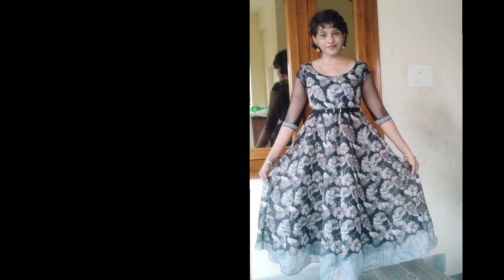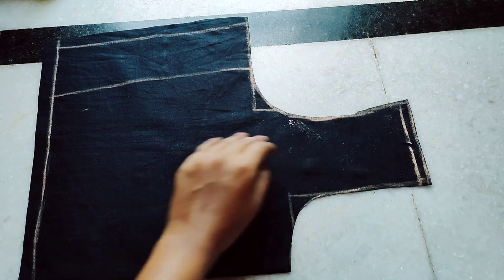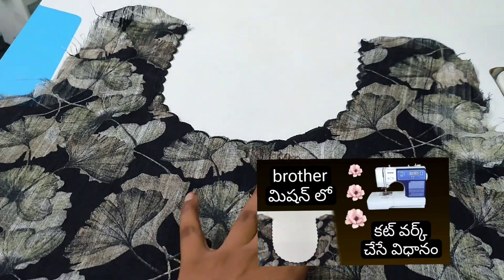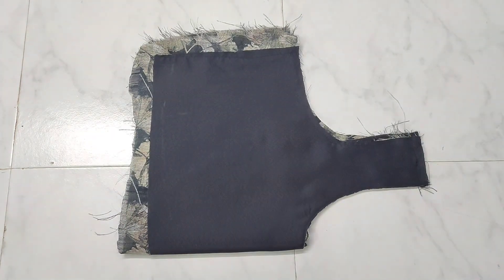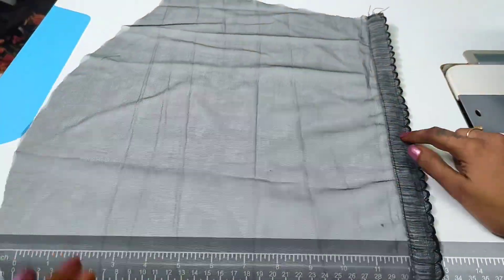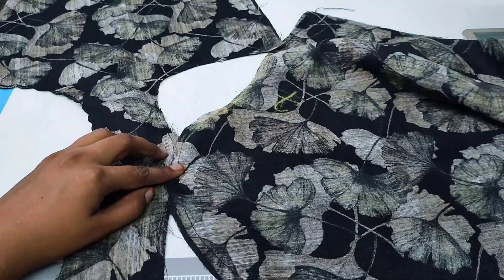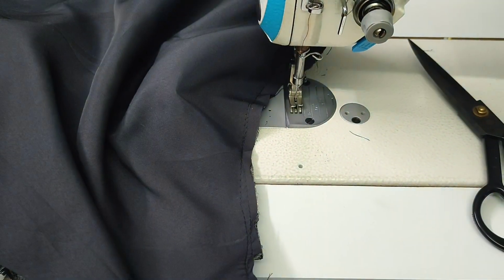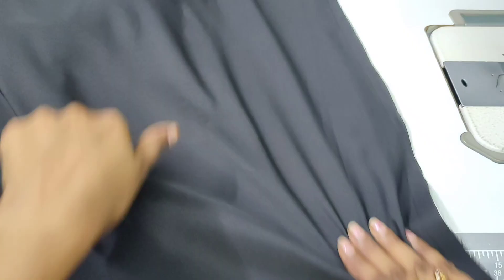long frock cutting and stitching in Telugu/long frock cutting and stitching/sewing/online class/DIY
botam part cutting and stitching video link;

if you want this fabric aur any designer fabrics please contact this numbers and WhatsApp groups and Instagram link;

 Wapp number

hi friends Welcome to the "ultimate creative things" YouTube channel,
In this channel you'll get;

long frock cutting and stitching Telugu

Umbrella Sleeves Cutting And stitching in telugu //Umbrella Sleeves /Umbrella Sleeves With Cap Hands